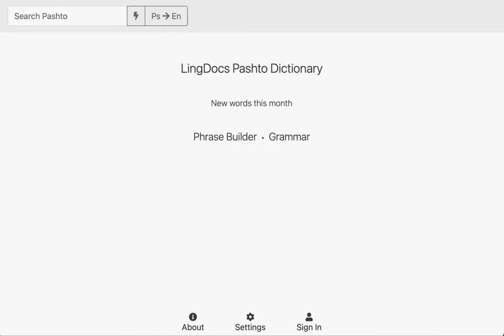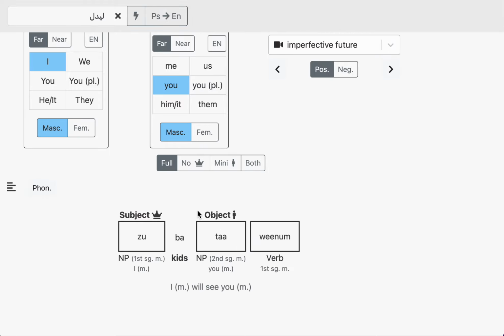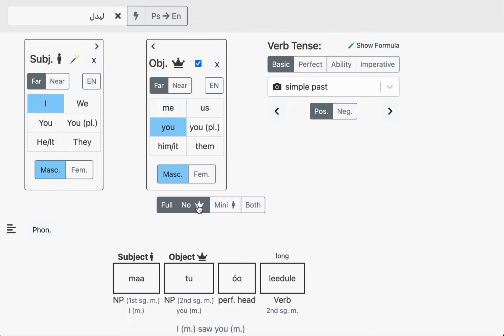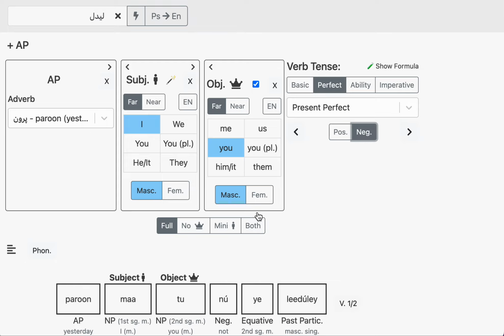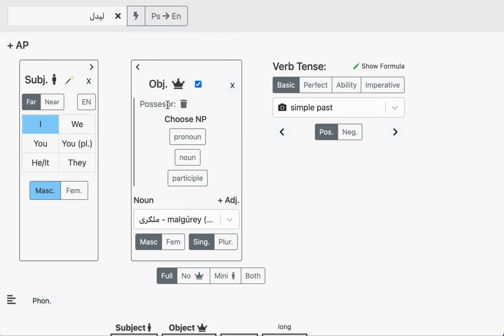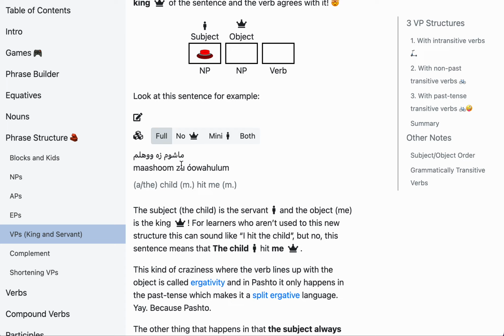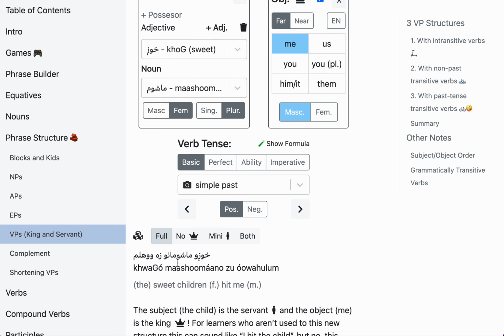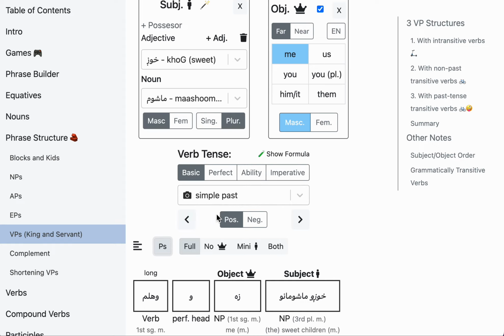An interactive Pashto phrase building engine ✨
This phrase building engine/playground lets learners and linguists explore all the wonderful ways that Pashto puts words together.

00:00 - Intro
03:27 - More complex examples
04:32 - Using the verb engine for interactive grammar examples